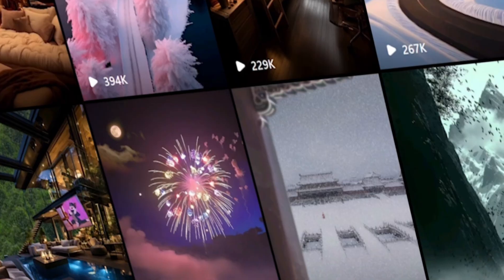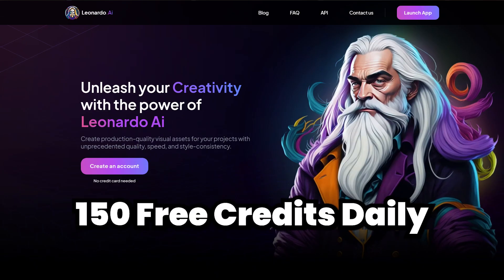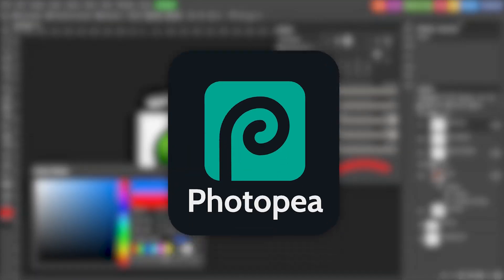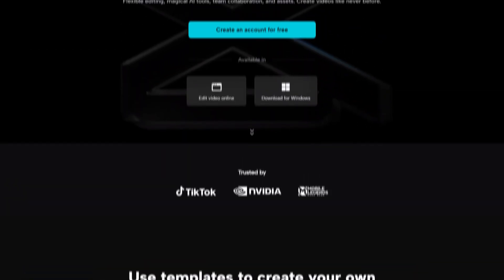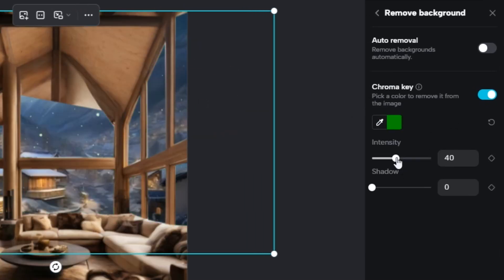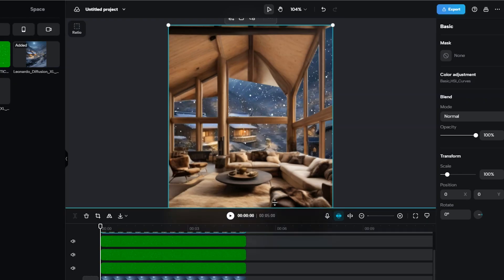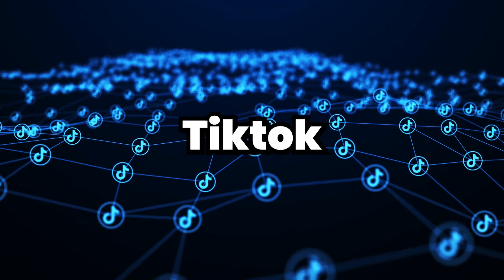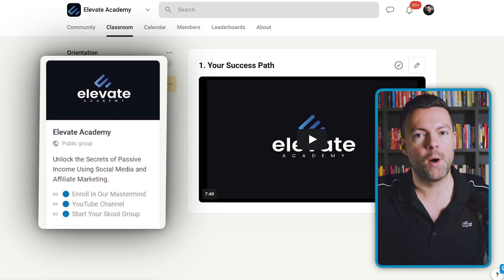I Studied 100 Viral Hooks, These 5 Will Make You Go Viral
0:00 AI-Generated Living Rooms
0:24 The Viral Instagram Trend
0:48 Step 1: Generate AI Room Image
1:21 Step 2: Create Window Background
1:57 Step 3: Cut Out Windows (Photopea)
2:52 Step 4: Add Background in CapCut
3:36 Step 5: Add Snow Effect
4:33 Step 6: Add Fireplace
5:10 Step 7: Animate the Scene
5:51 Final Export & Tips
6:20 Free Course & Final Thoughts